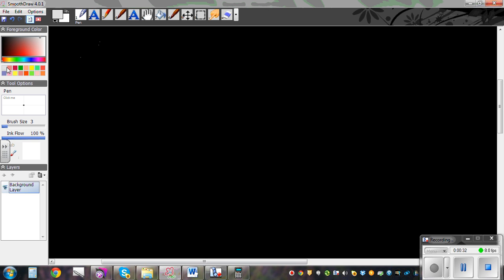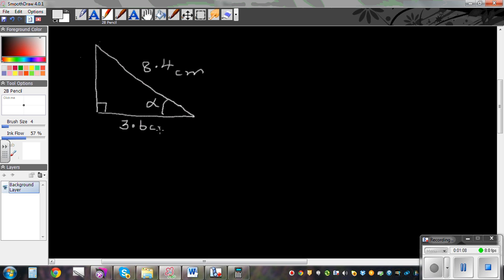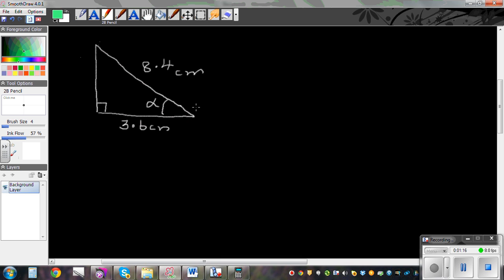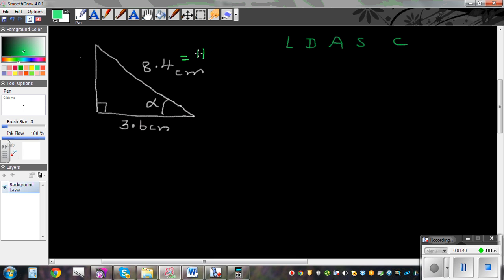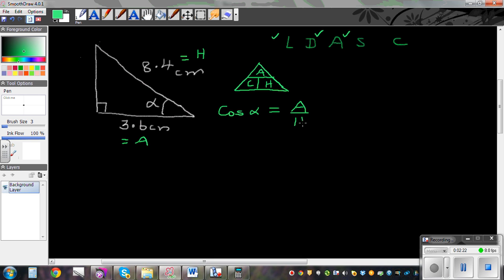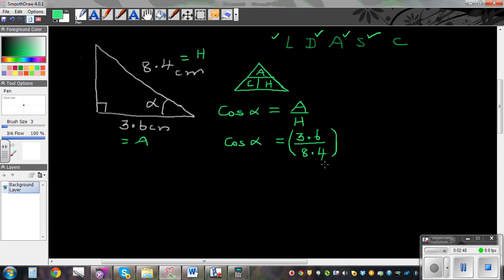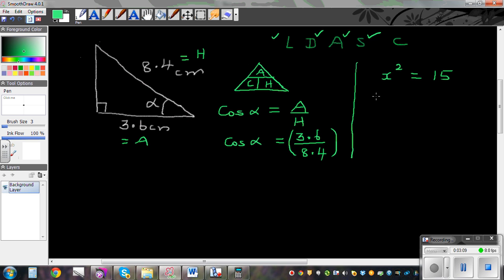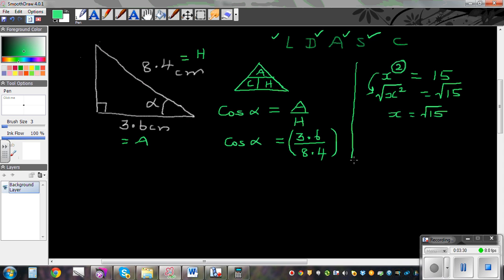Finding unknown angles in a right angled triangle using sohcahtoa